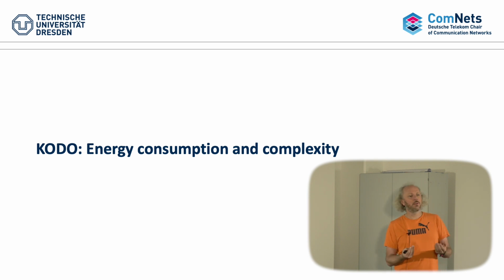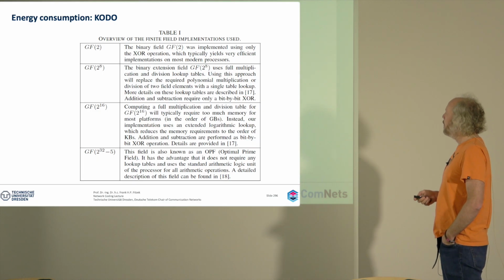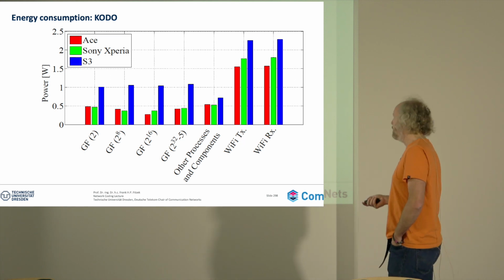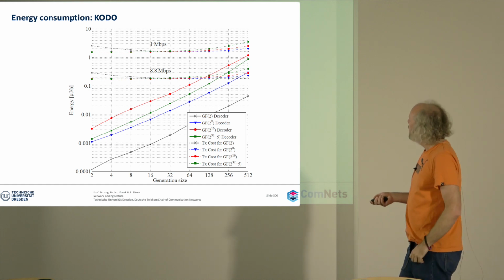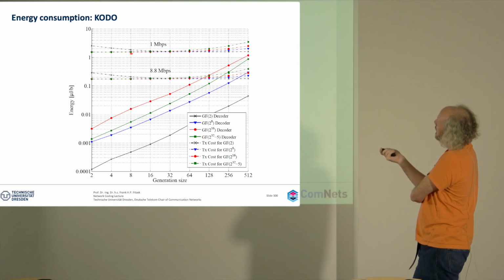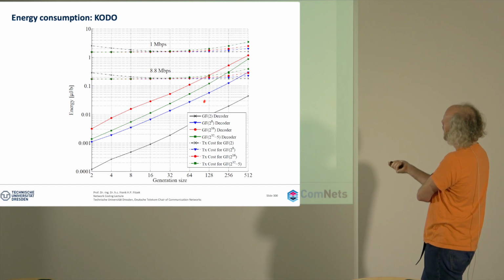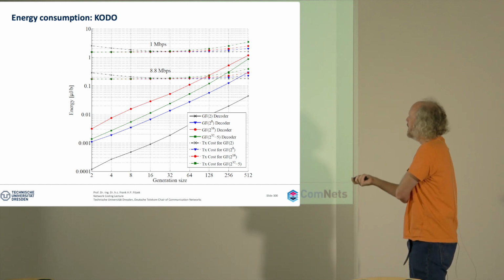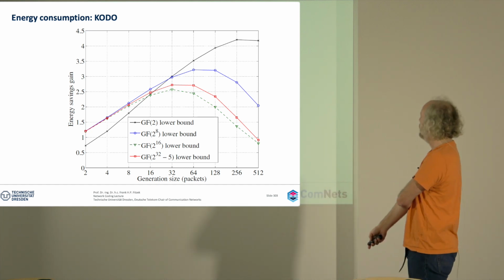L5 - 02 - NetCod - KODO Energy consumption and complexity